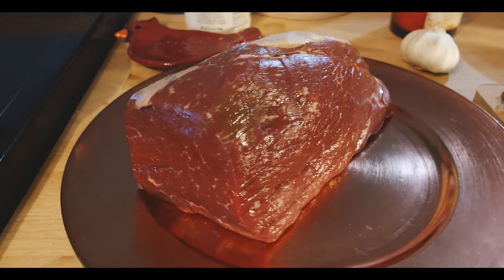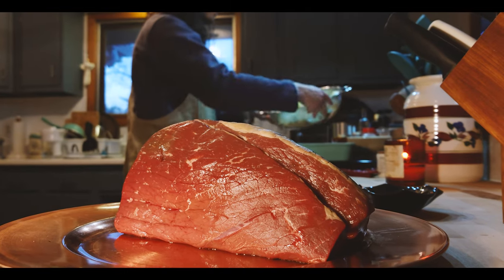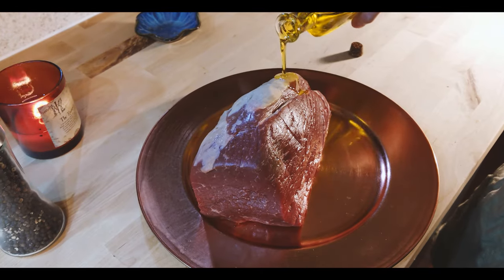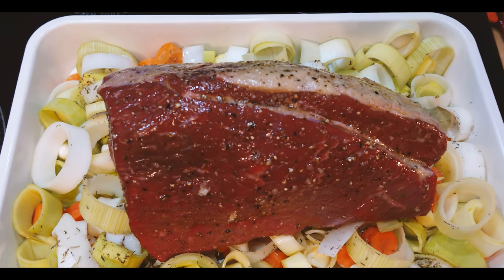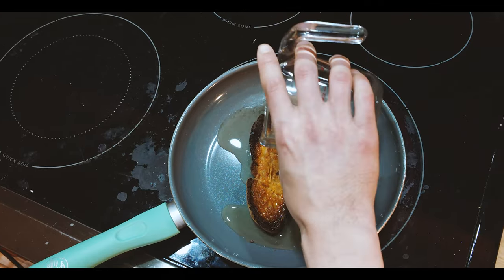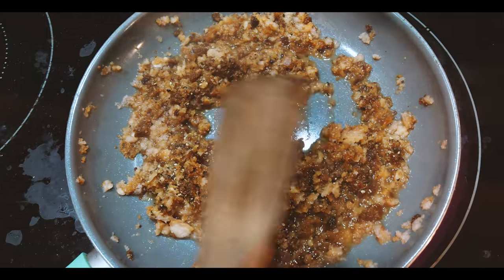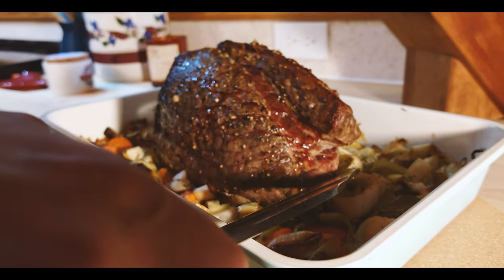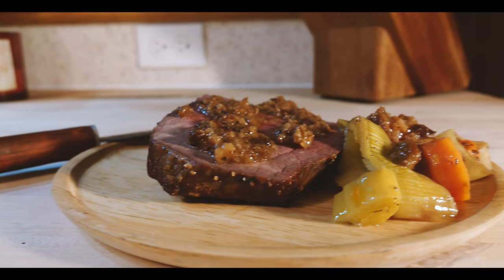Medieval Steak with a twist! Bread Sauce!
Medieval Bread Sauce was oddly tasty. I'm glad the steak was not also made of bread. Very simple medieval steak recipe with a fun twist.

INGREDIENTS:
6 Leeks
4 carrots
1 head of Garlic
3lb top round beef
salt and pepper
Olive Oil
Sage, Rosemary, Thyme, Bay leaf

Toast, burnt
1/3 cup verjuice
1 tbsp red wine vinegar
1 tbsp ground black pepper
1/2 tbsp ground ginger

"The Green Forge Tavern", "The Woodland Fae", "The Honey Tongued Traveler", "The Last Barrel of Mead" by Gabriel Lefkowitz from Green Forge Studio for providing all of his awesome Tavern Music.